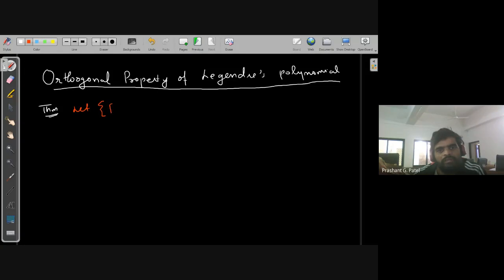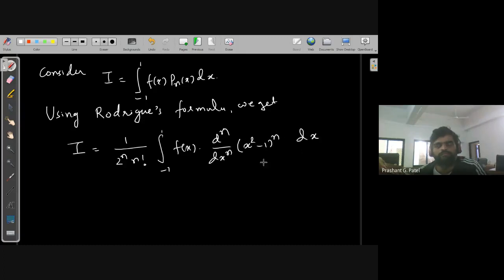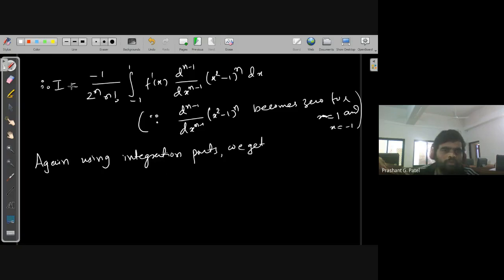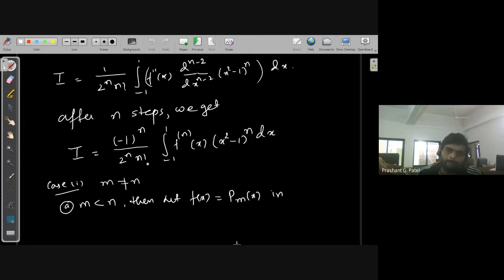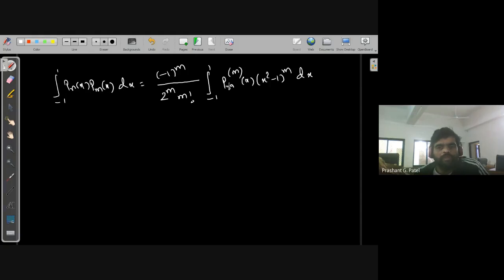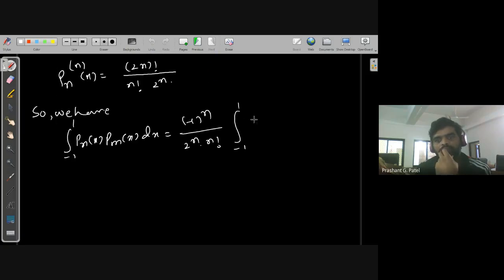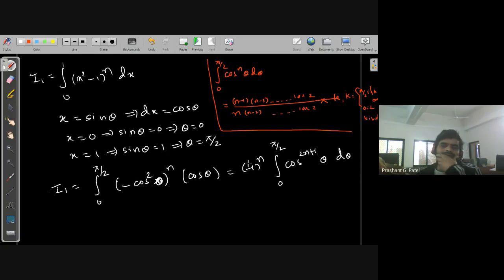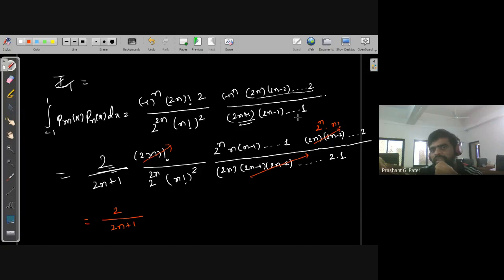Orthogonal Properties of Legendre's polynomial | Ordinary differential equation | MSc Mathematics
We have discussed the orthogonal properties of Legendre's polynomial.